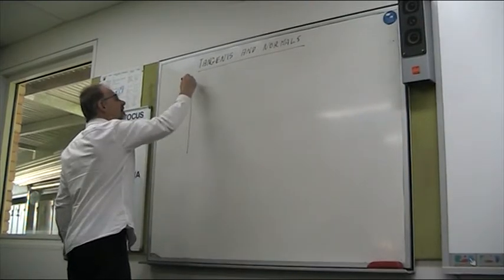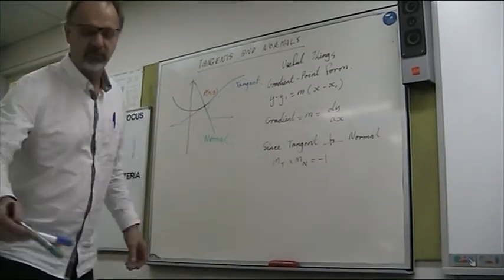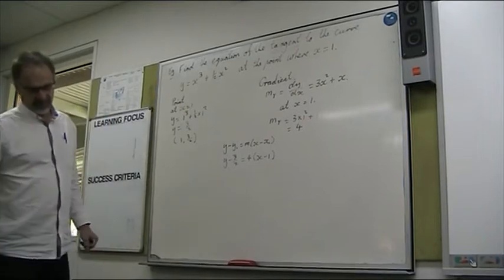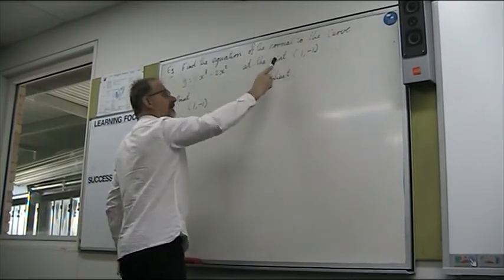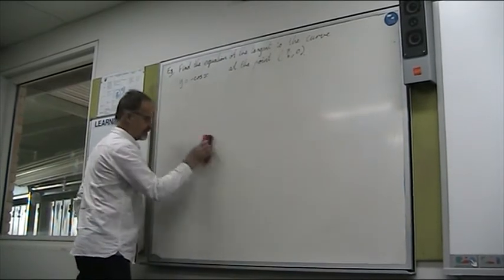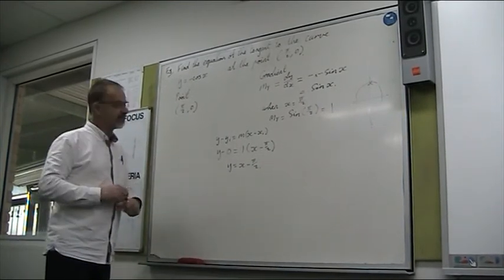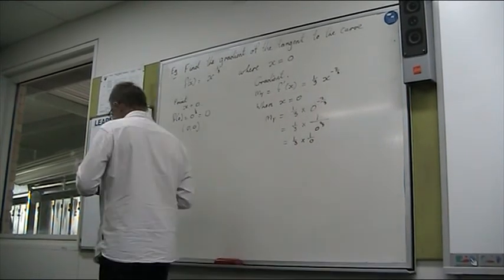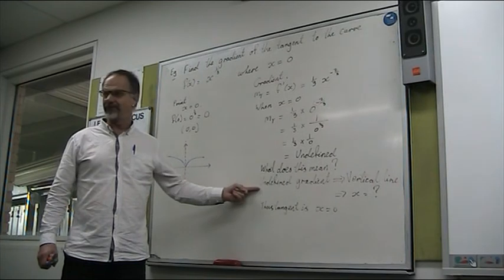Tangents and Normals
Tangent, Normal, Derivative, Point-Gradient form, Straight line, Gradient of Tangent, Gradient of Normal